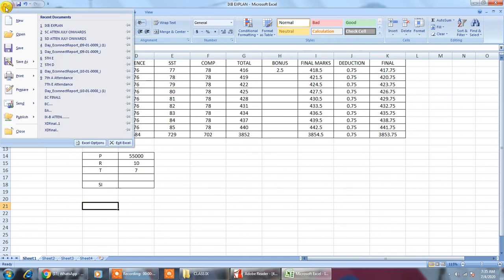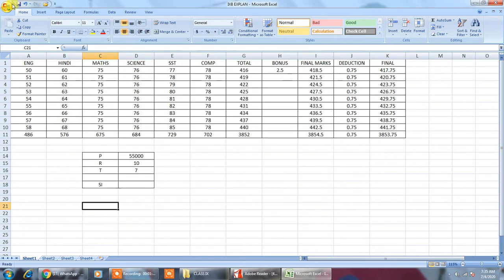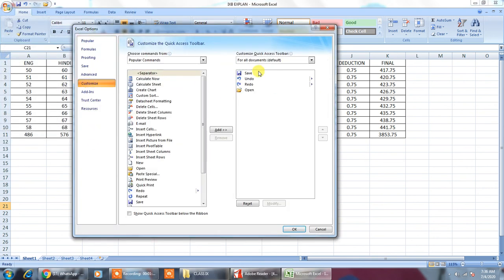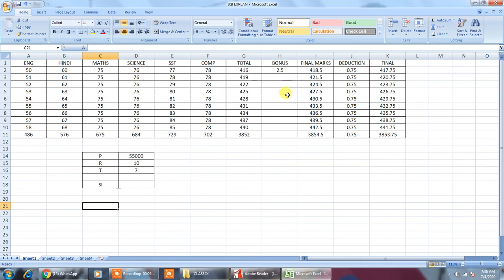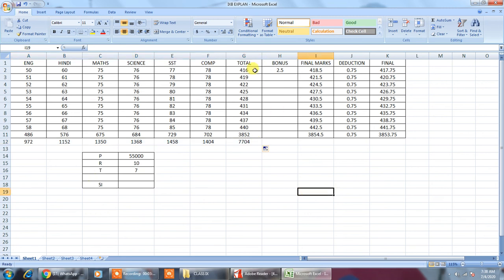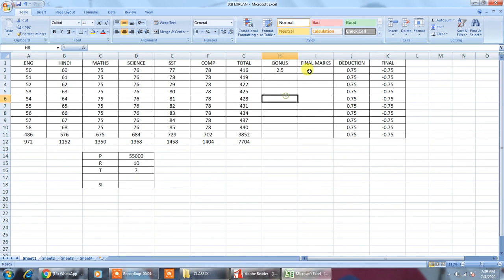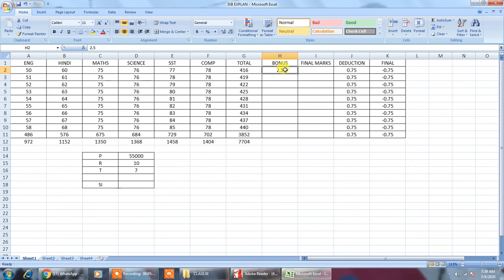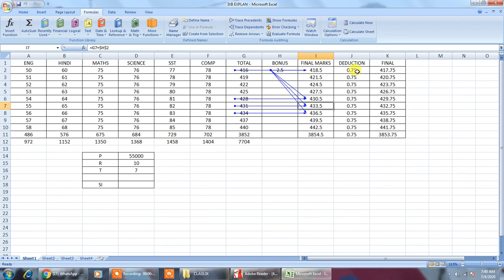Spreadsheet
How to add button on Quick Access Toolbar